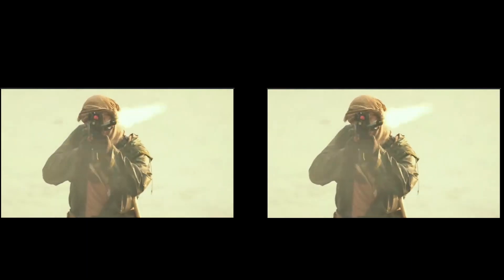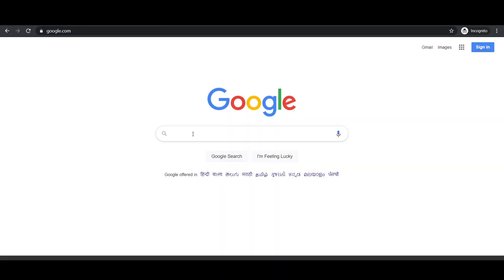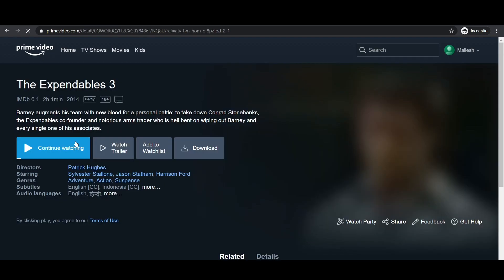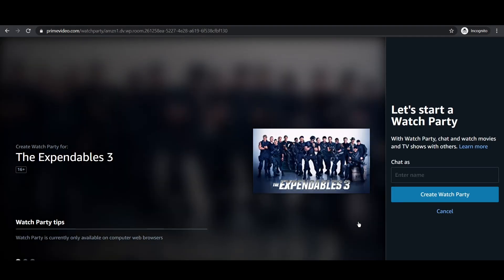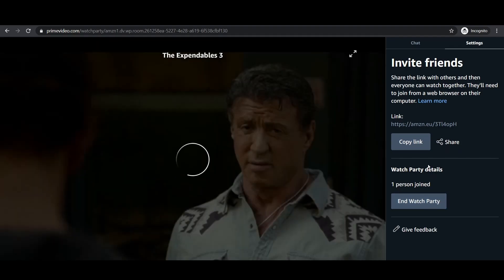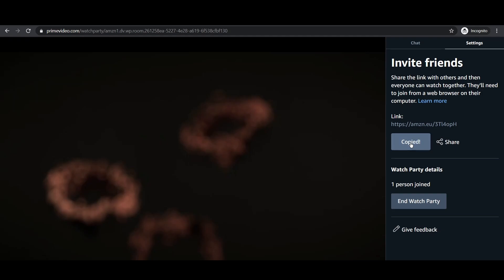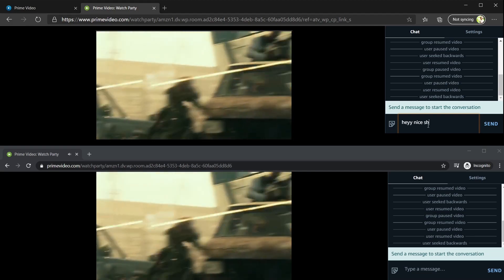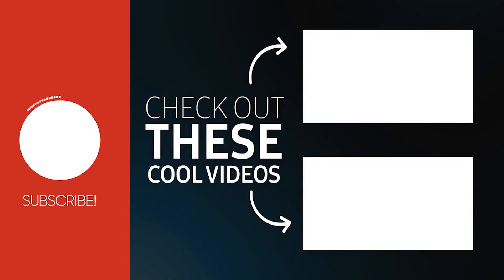How to Watch Amazon Prime Video with your Friends | watch party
In this video, I will show you how to set up your settings in amazon prime video from your browser.
Thank you for spending your time watching this video, and thank you for reading this description as well.

If you like this video, you can check our website for more interesting tips and tricks.